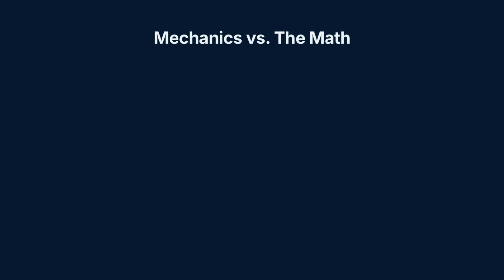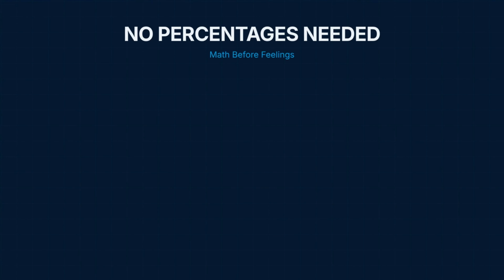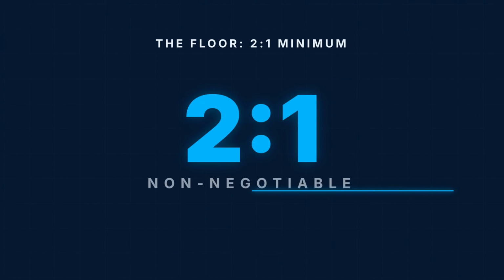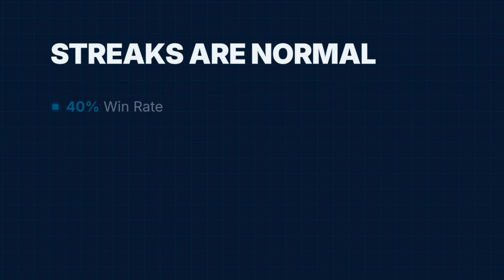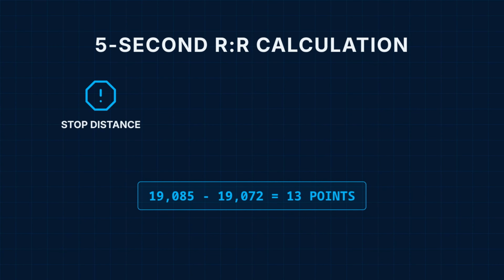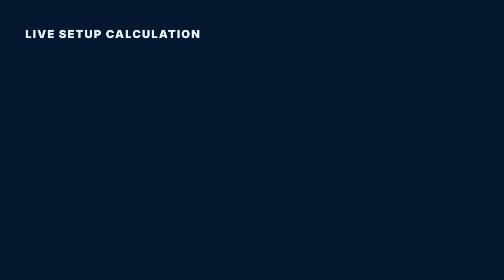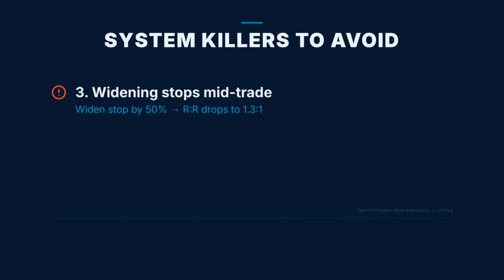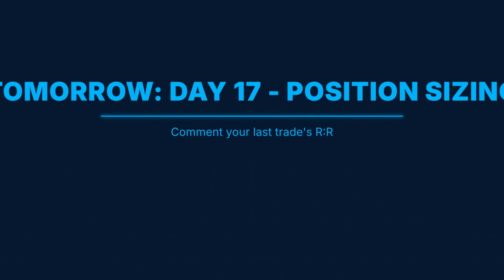From Zero to Funded in 30 Days — Day 16: Risk / Reward (Free Trading Course)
You can be right on more than half your trades and still lose money. Most beginners don't believe that until it's already happening to them.

Welcome to Day 16 of From Zero to Funded in 30 Days — the completely FREE 30-day trading course from Trading With Diego. No paid group. No upsells. Just real education. In Day 16 we cover RISK / REWARD — the math that ties entries, exits, and stops together and decides whether a setup is even worth taking. You'll learn why R:R matters more than win rate, the 2:1 minimum on every NQ trade, the break-even math nobody tells you, how to calculate R:R in 5 seconds, and the payoff concept that ends beginner suffering during losing streaks.

✅ What reward-to-risk actually is — two numbers, that's it
✅ Why the 70% win-rate trader makes 6× LESS than the 40% trader
✅ The non-negotiable 2:1 minimum on every NQ setup
✅ Break-even win rate by R:R (the honest math)
✅ How to calculate R:R in 5 seconds before you click
✅ Same chart, same setup, different math — and why one is a pass
✅ How R:R interacts with position sizing (Day 17 preview)
✅ The 4 R:R mistakes that kill profitable systems
✅ Why losing streaks stop hurting once R:R is set correctly

🔴 LIVE TRADING STREAMS
Sunday–Thursday, 5:00–8:00 PM CST

X/Twitter: @Tradewithdiego

What was the last R:R you had on a trade — good or bad? I want to see it.